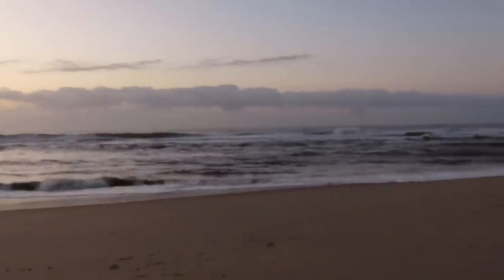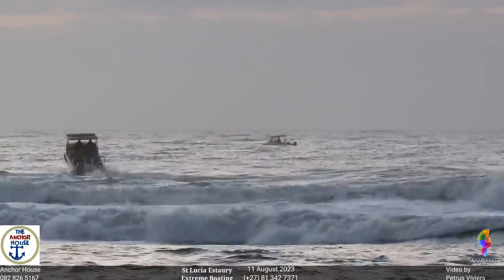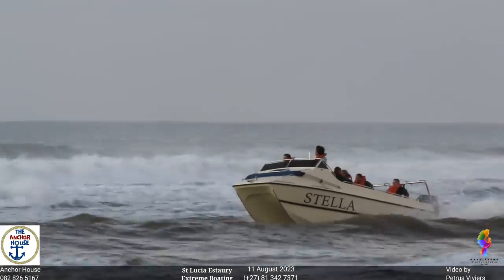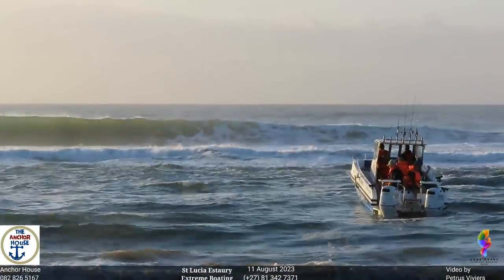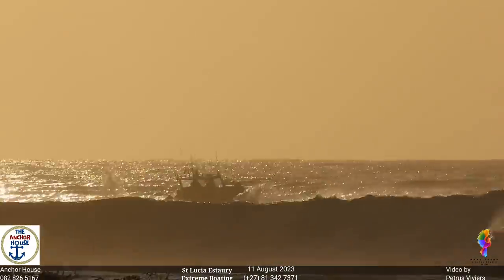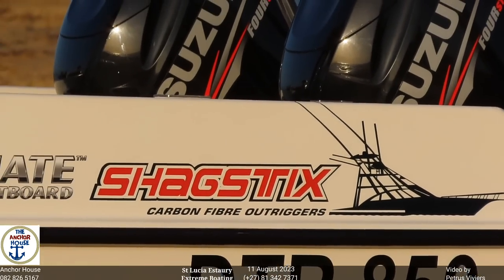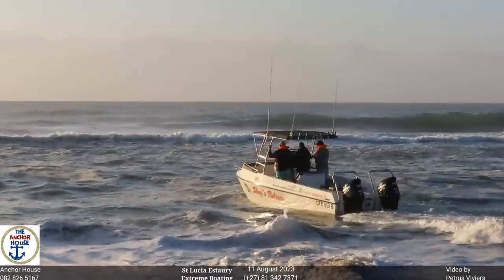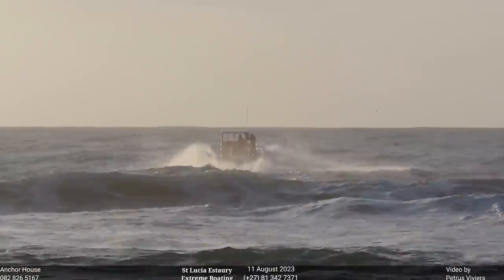Extreme Boating - 11 August 2023 - Surviving Boat killer Friday